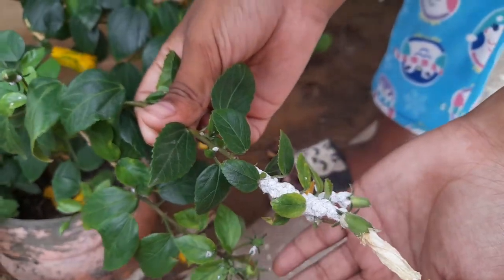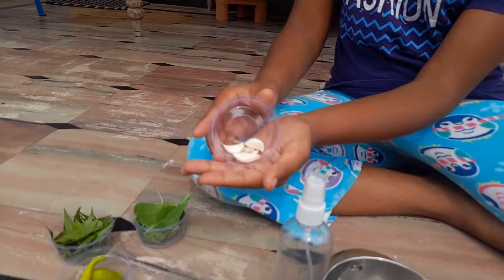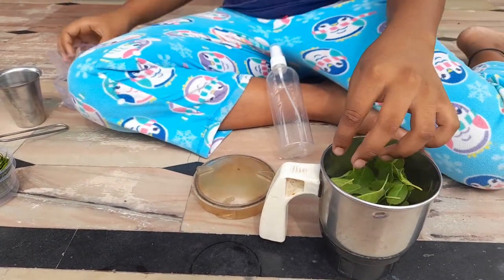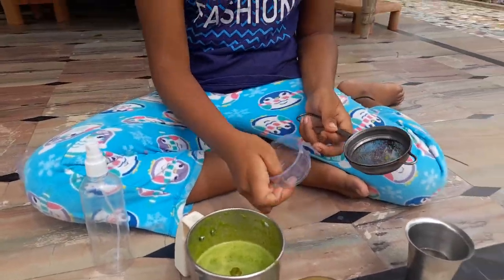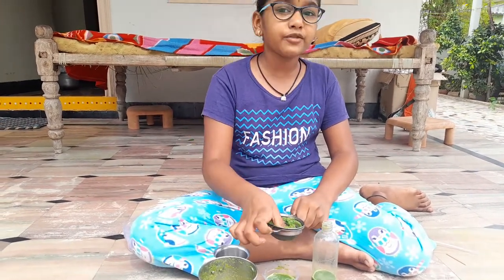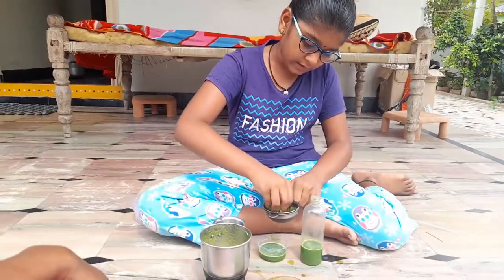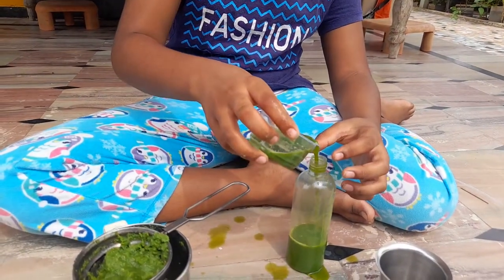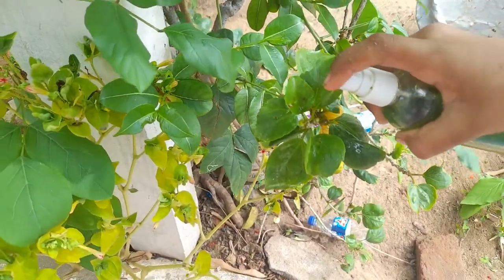100% Organic Mealybugs Pesticide - NaMo Studios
How to make 100% organic mealybugs  pesticide, ingredients,  making method, application
DO WEAR GLOVES